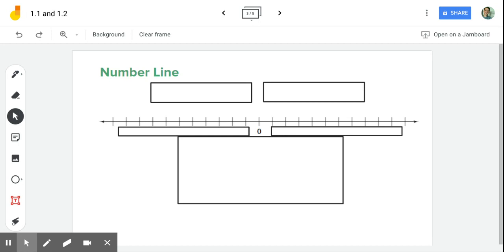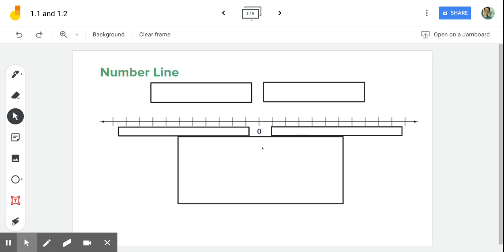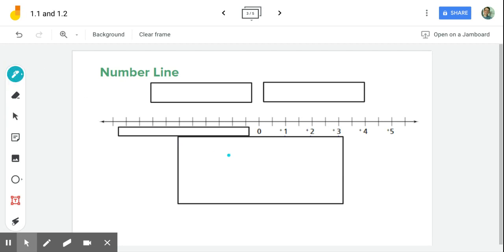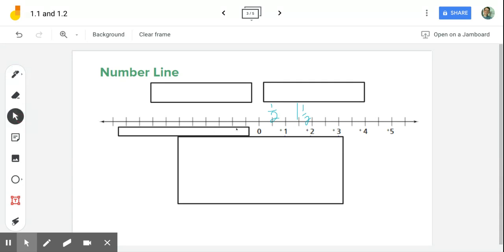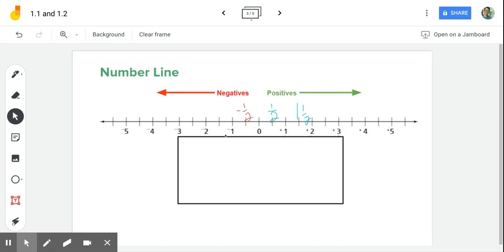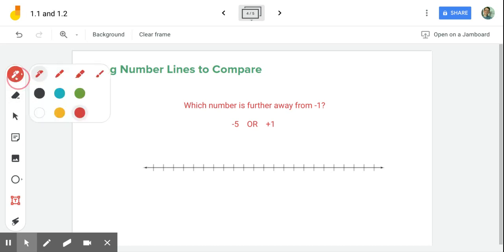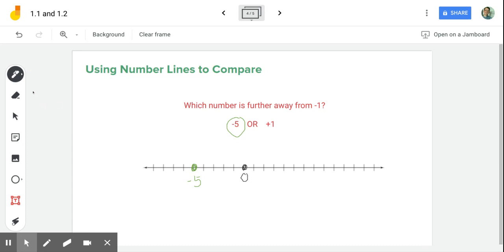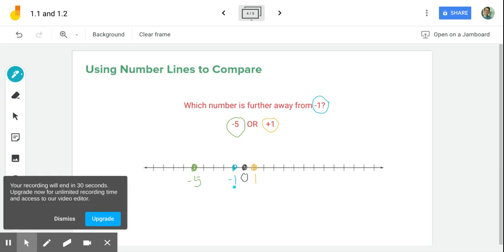Accentuate the Negative 1.2 - Extend the Number Line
How was this video? Still got questions?